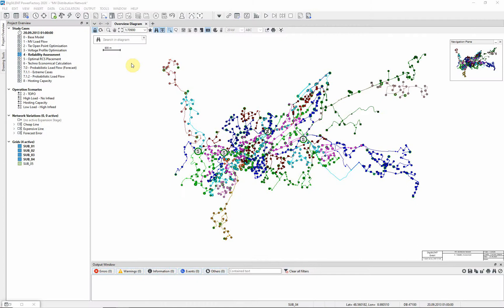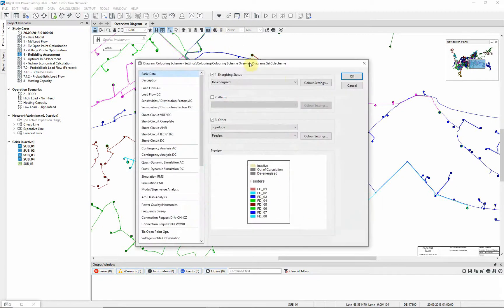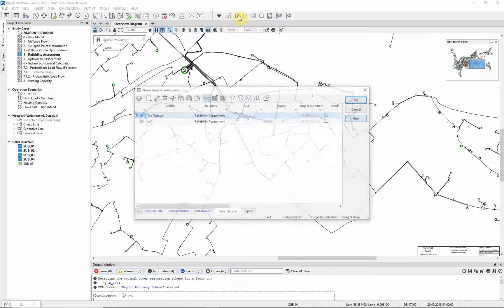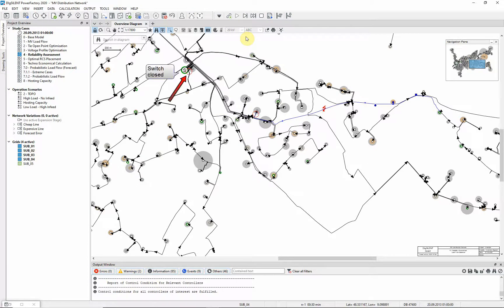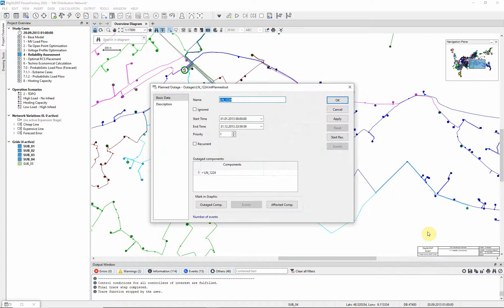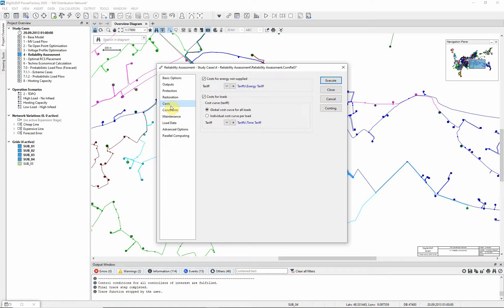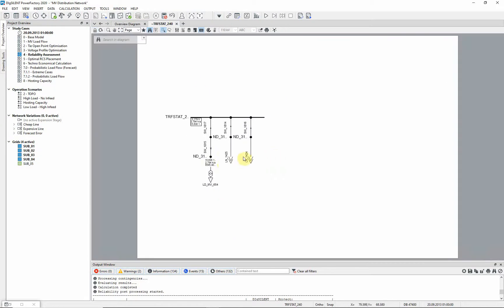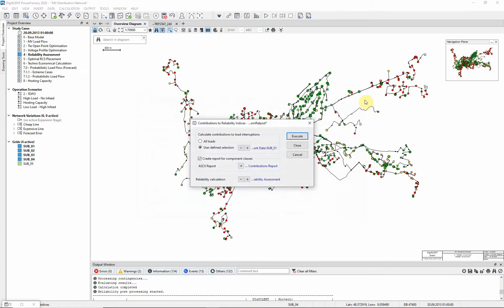PowerFactory - MV Distribution Network - Reliability Analysis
An optimal power restoration is calculated for an overhead line and the optimal method of restoring the network following an outage of the line is determined with the help of the tracing tool.